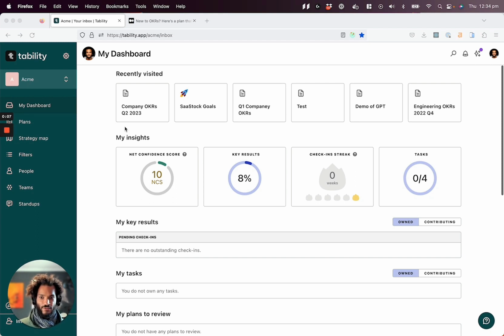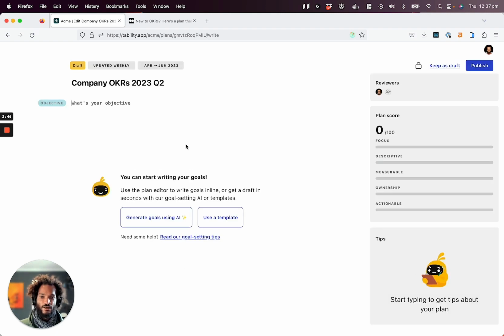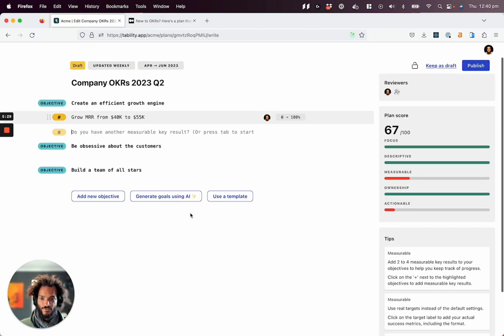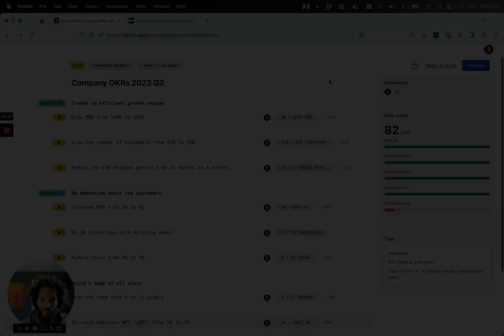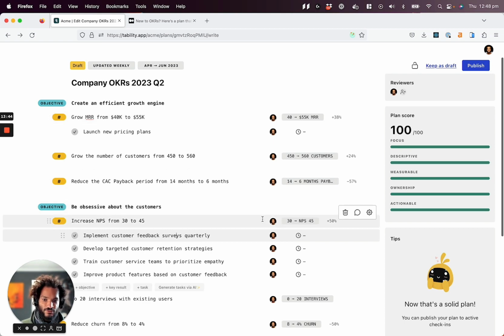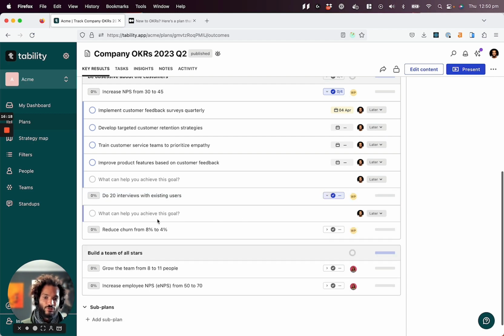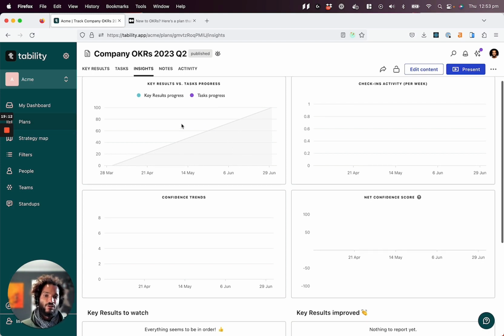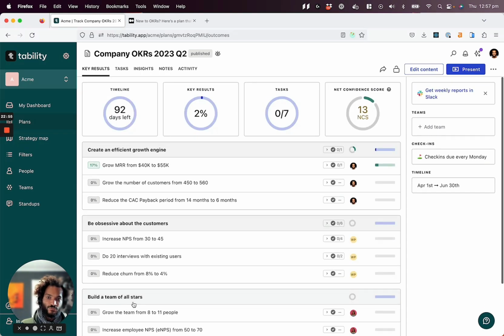Tability Onboarding Tutorial #1: Creating your first plan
This is the first part of our onboarding tutorial
- How to create your first plan
- How to update the targets
- How to change owners
- How to use the goal-setting AI